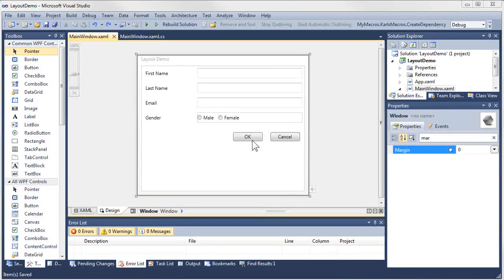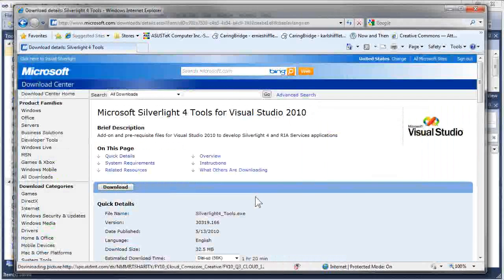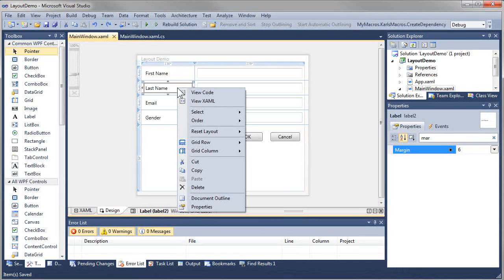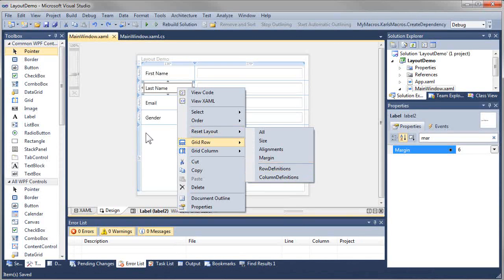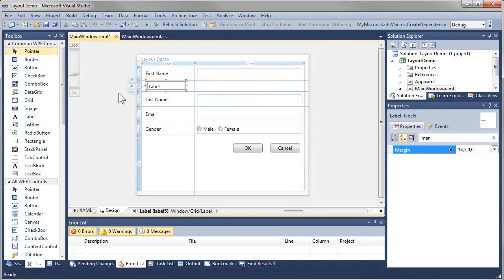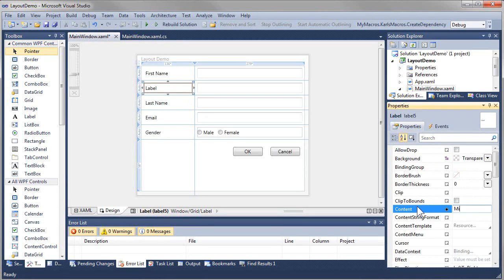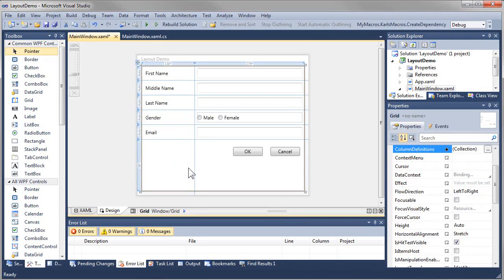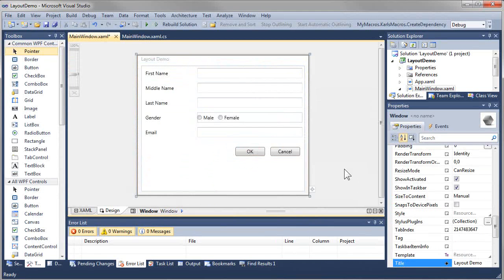Design Time Feature in 4.0.wmv